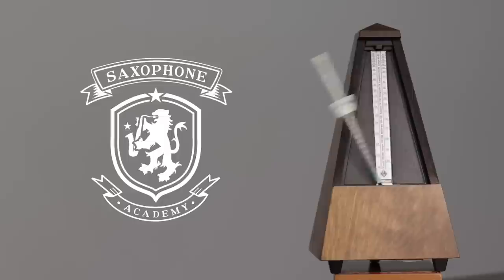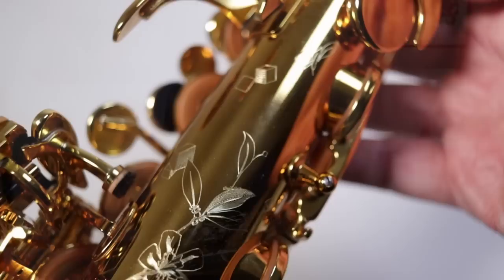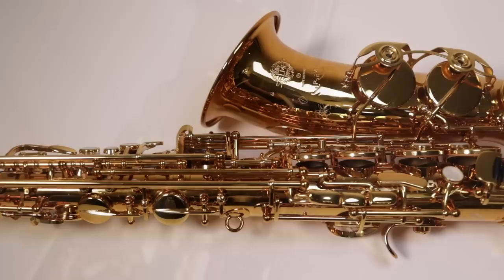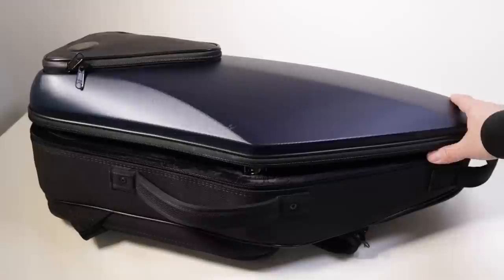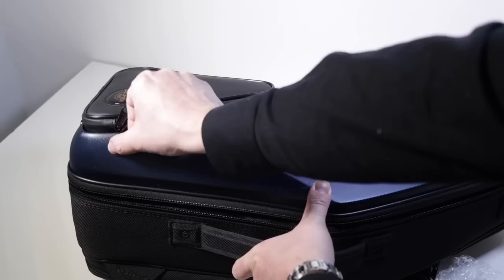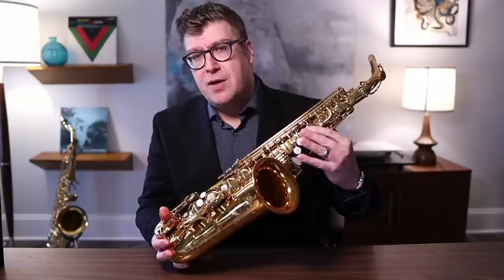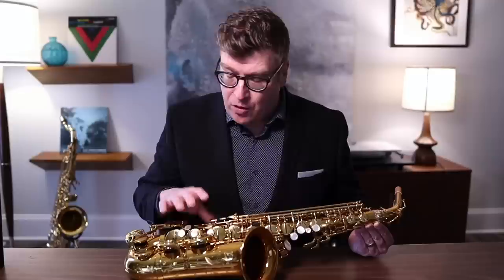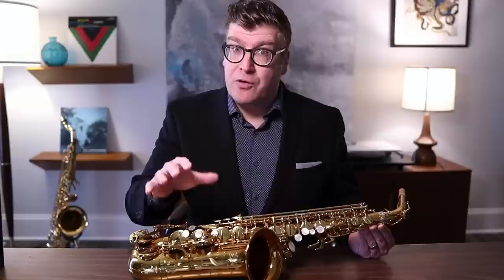Selmer Supreme | Alto Saxophone Review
Dr. Wally Reviews the Selmer Supreme, a professional saxophone just under $8,000. Is it worth the price?
HUGE thanks to Brian at GetaSax for loaning us this beautiful (and well set up) saxophone! check out his selection